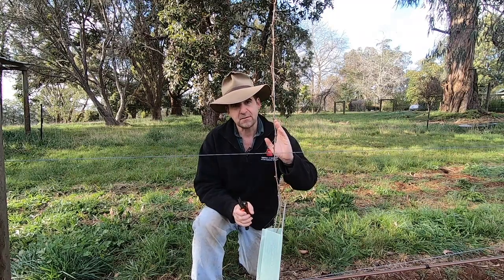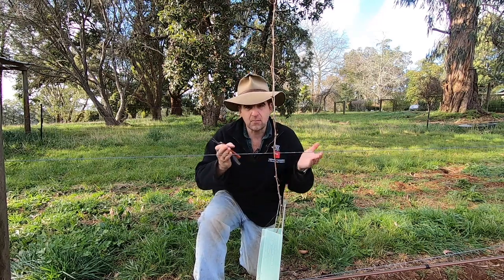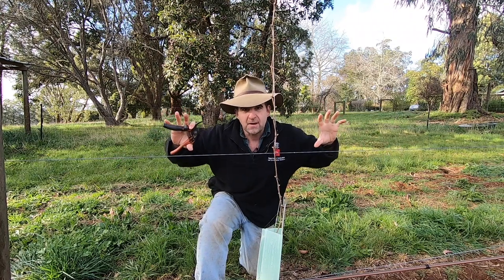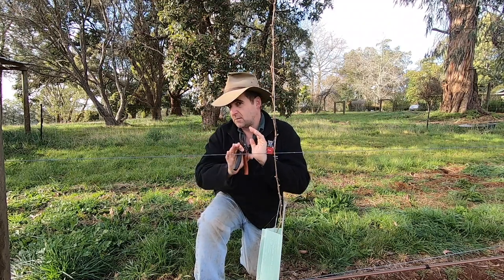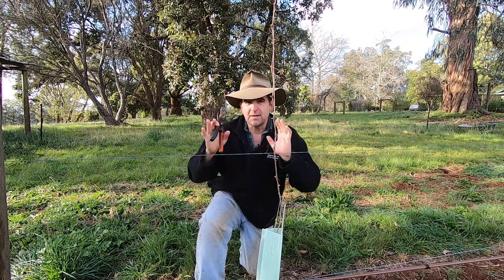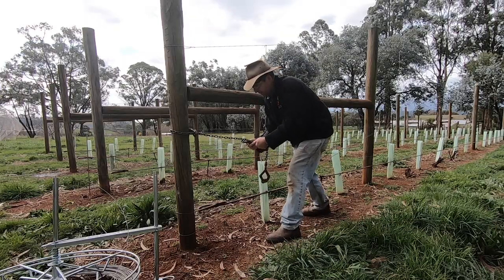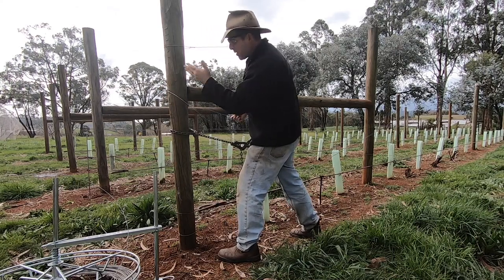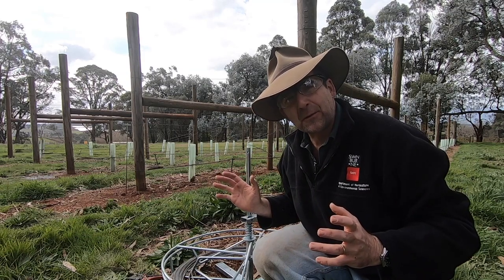Pruning a Young Vineyard in the First Year and Running Foliage Wires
We go back to the vineyard today to prune the vines after their first season. I go over some basic terminology and then prune them to concentrate on developing strong root systems and trunks in the second year. I then run out foliage wires to manage the canopy as it grows.
See my website for earlier episodes and a range of playlists